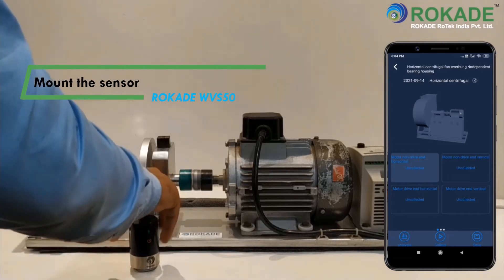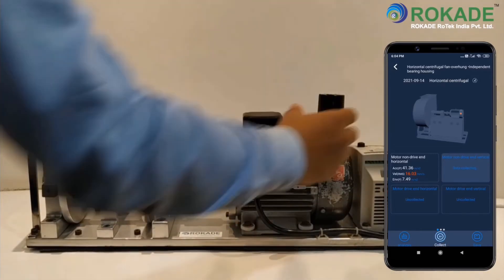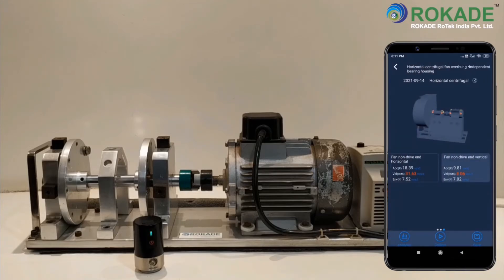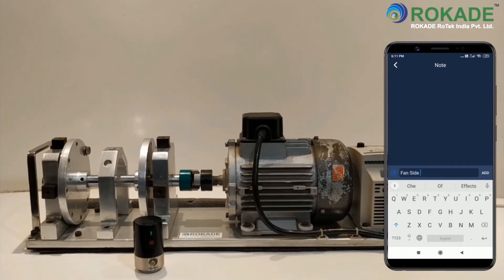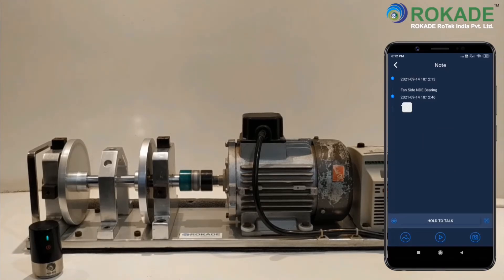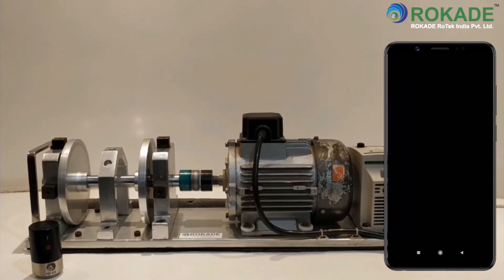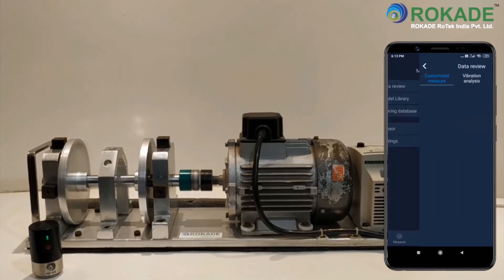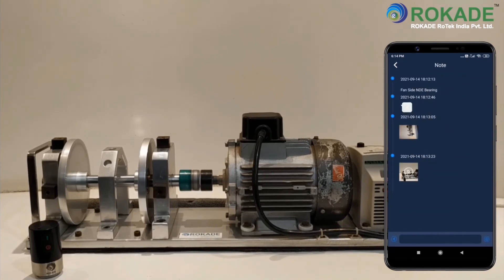How to collect Vibration Analysis data using ROKADE Wireless Vibration Analyzer WVS50 on Android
How to collect Vibration Analysis data using ROKADE Wireless Vibration Analyzer WVS50 (FFT Spectrum & Time waveform) on Android : ROKADE WVS50 Tutorial

ROKADE Wireless Vibration Sensor (WVS50) is a portable Single Axis Piezo-electric Wireless Accelerometer which operates on Android Mobile / Tab.
ROKADE WVS50 is a wireless ultra-low noise accelerometer with 10 kHz bandwidth that exceeds the characteristics above all of most conventional accelerometers.

 → Features ←
Multiple parameter collection
• Support for multiple signal types: ACC, Vel, Disp, Env, BC, FFT, Time waveform
Wireless Signal acquistion
• Wireless communication range up to 50 meters (depending on field condition)
 •10 hours of operation on a single charge
Quick installation
 •Built-in magnetic suction base
Premium protection
• IP67 industrial grade protection with Ex Proof certification
Easy to charging
 • Standard USB connector helping you charging at any time

→ Common Machine Faults Diagnosis ←

• Unbalance
• Misalignment
• Bearing Defects
• Cavitation
• Structural Resonance
• Gear Wear

Vibration Measurements in Velocity, Acceleration, Displacement & Bearing Condition.

Vibration Analysis in FFT Spectrum, Time Waveform, Bearing Database, Bearing Fault Frequencies, BPFO, BPFI, etc.

Applications →
 Pump impellers
 Motor rotors
 Fans and blowers
 Air Pulleys and sheaves
 Gears
 Crankshafts
 Turbine Rotors
 Fly wheels & Pulleys
 Generators & Motor Rotors
 Fans and blowers
 Pump impellers
 Electrical motor rotors
 Process rolls & pulleys
 Compressor components
 Gears & Crankshafts
 Bearing spindle assemblies
 Centrifuges Baskets & Drums
 Printing Rollers & Dum
 Cutting tools & SPM Rotors
 Electric Motor Armatures
 Fans and Blowers
 Pump Impellers
 All Types of Drums
 Spindle Assemblies and Shafts
 Centrifuges
 Flywheels
 Generators
 Compressors
 Turbines
 Process Rolls
 Couplings
 All Rotating Parts
 High-speed tooling & Grinding Wheels